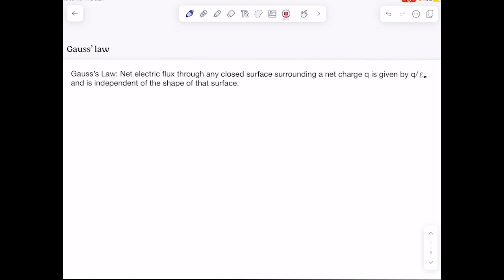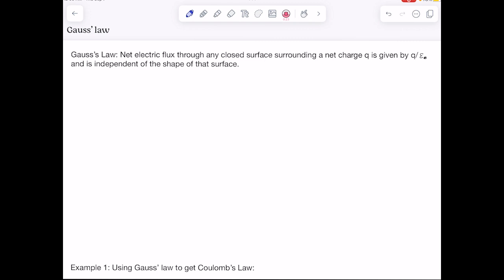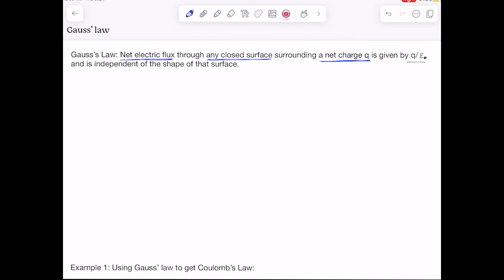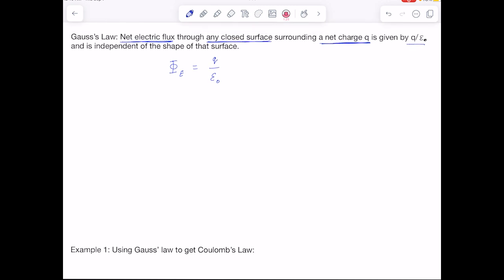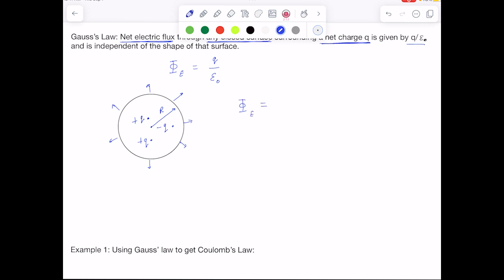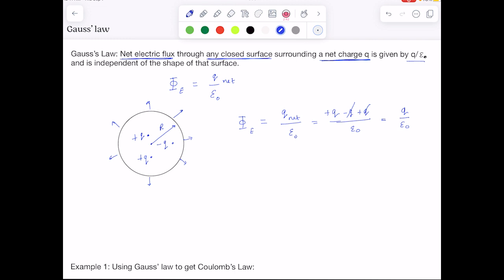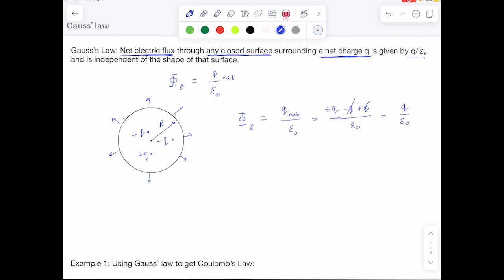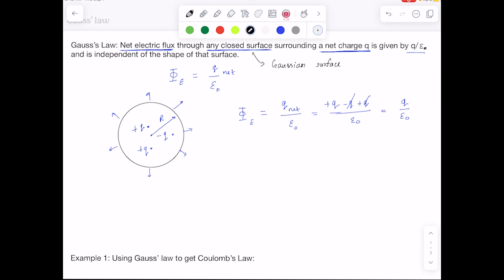Gauss' Law 1 PHY 232